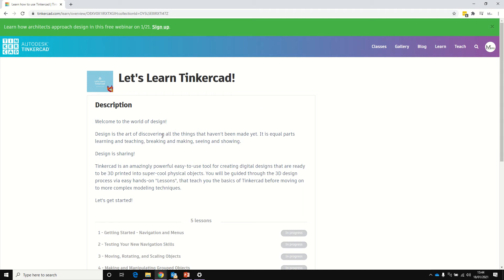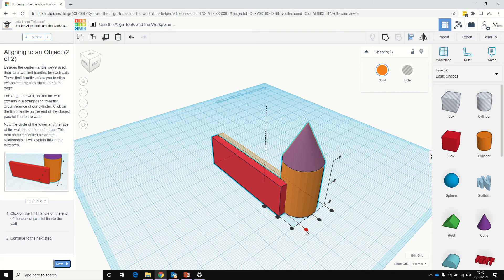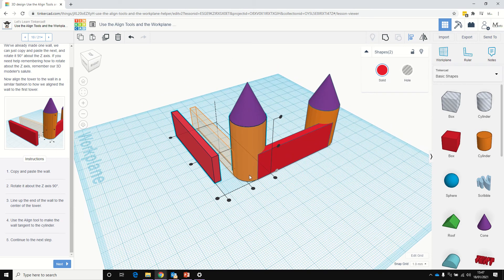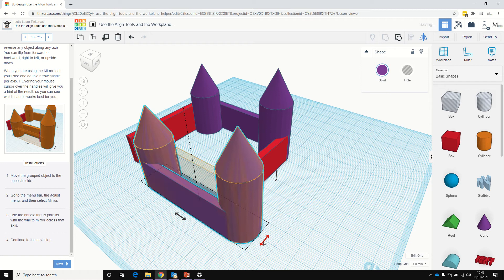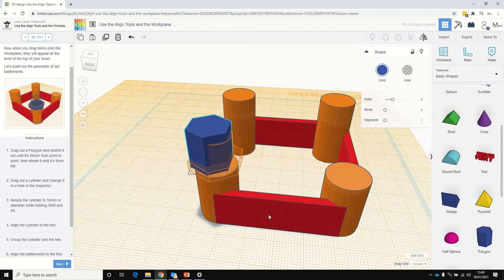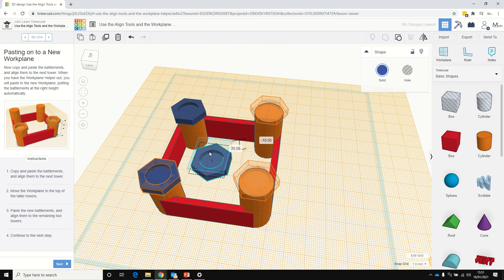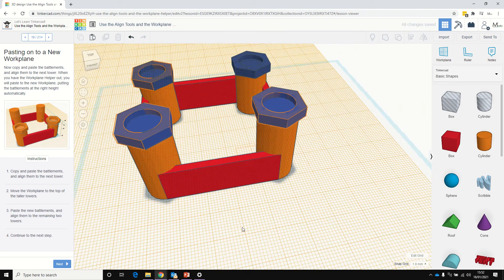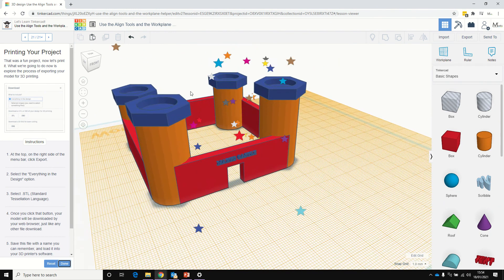Let's Learn Tinkercad! Use the Align Tools and the Workplane Helper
Walk through of the Tinkercad tutorial Let's Learn Tinkercad! - Use the Align Tools and the Workplane Helper